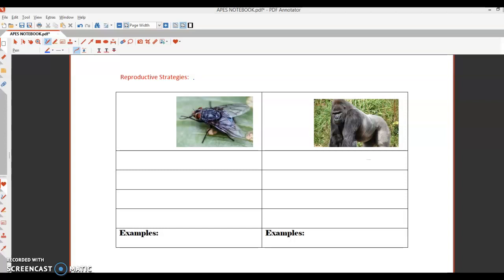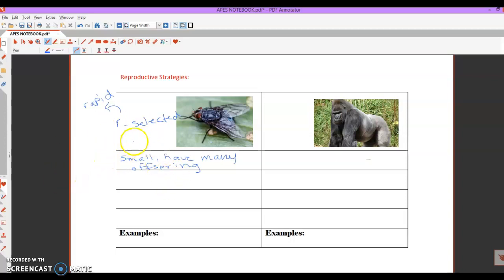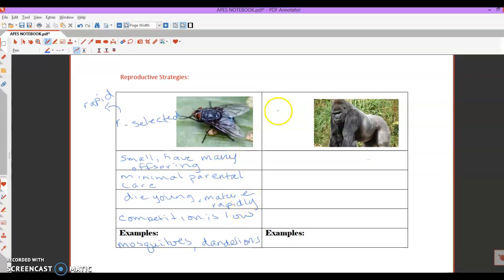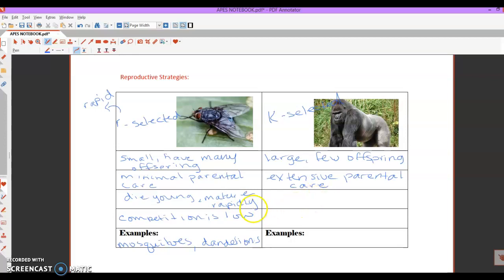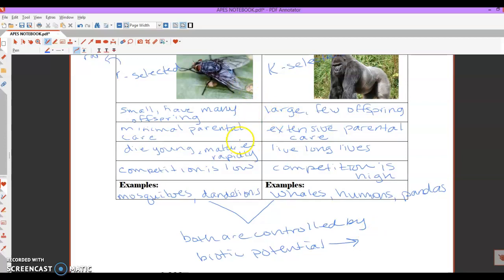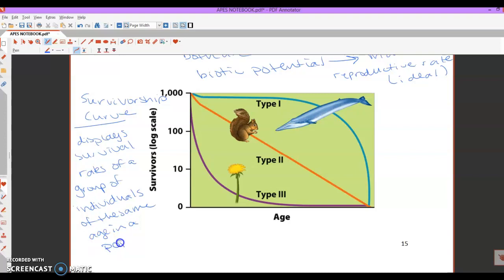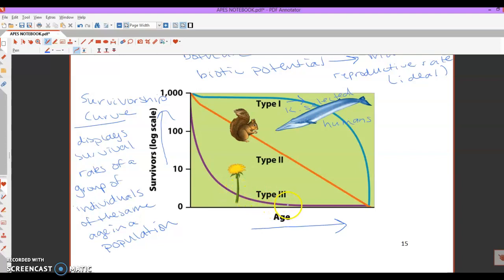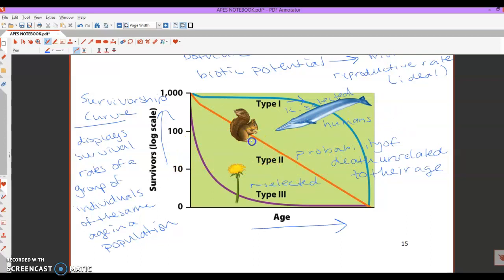Population Ecology, part 3